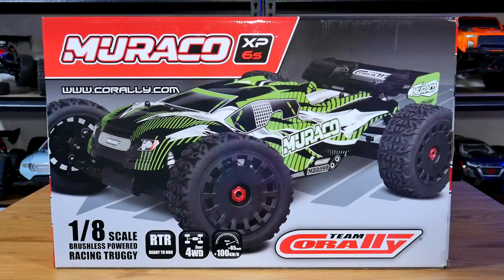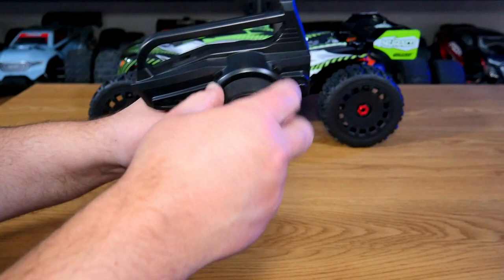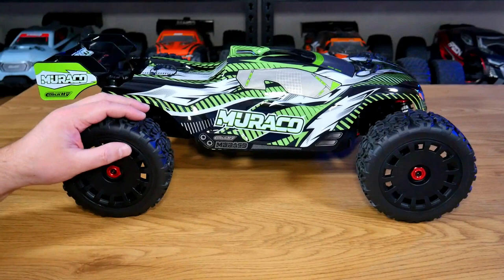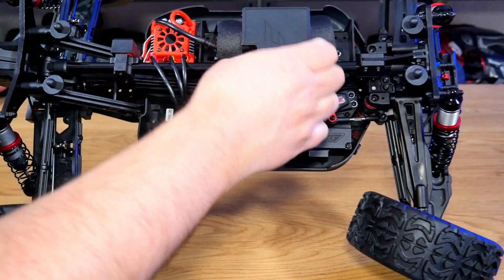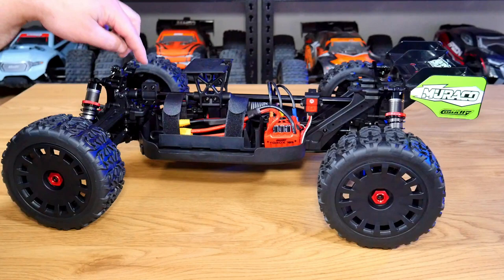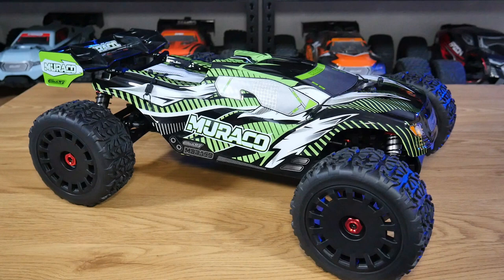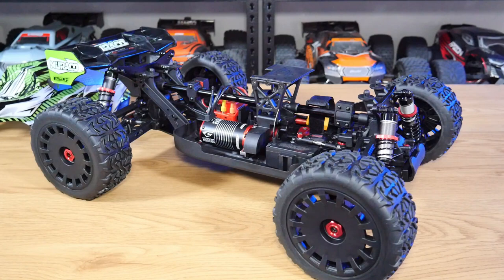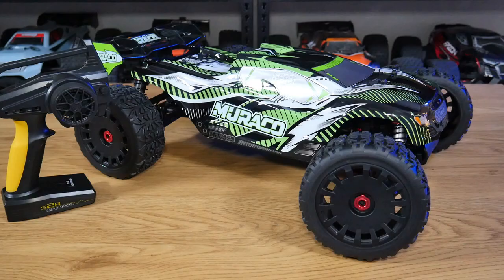Unboxing: Team Corally Muraco 6S Truggy 2022